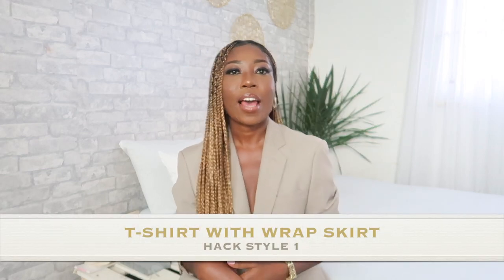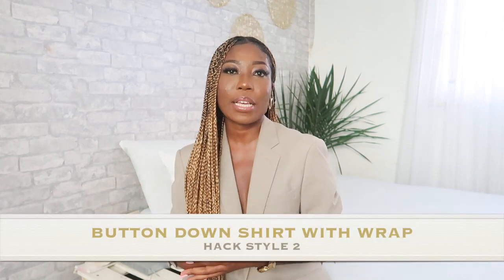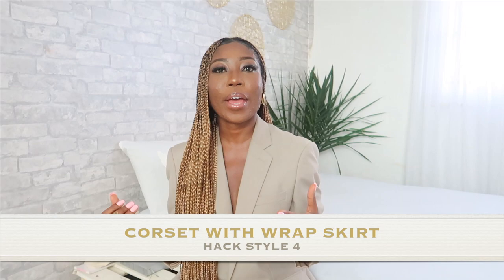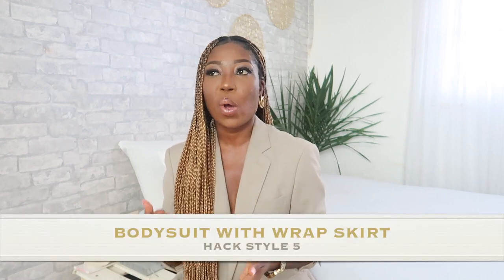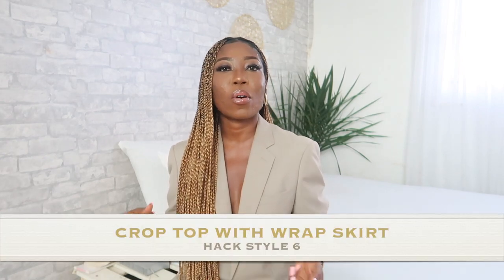5 WAYS TO STYLE DIY NO SEW WRAP SKIRT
LET’S CONNECT